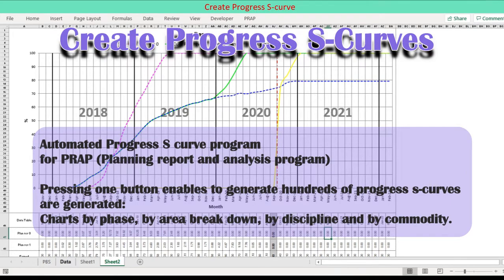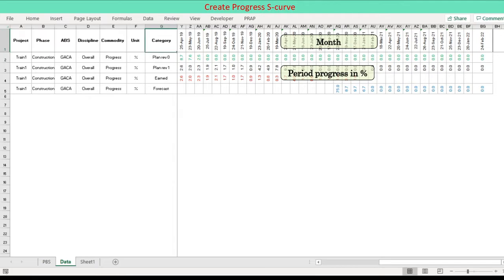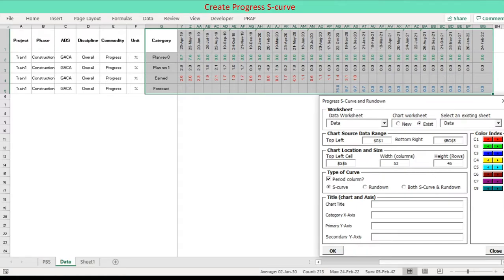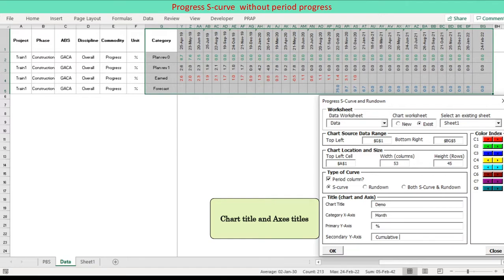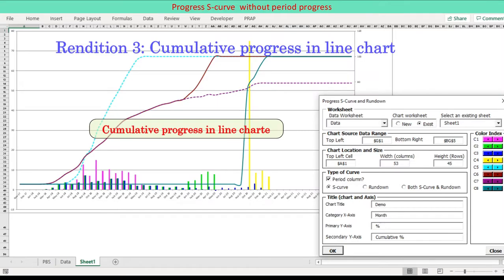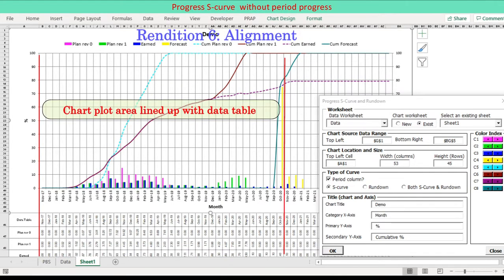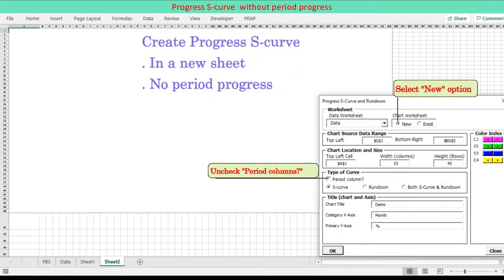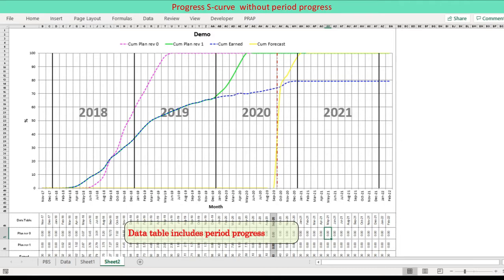Progress S-Curve Generator in Excel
This presents the feature and process of programming progress S-curve generator.

You can download for your immediate use to create your progress S-curve.

This program is a part of PRAP (Planning report and analysis program) and
Pressing one button enables to create hundreds of progress s curves by phase, by area break down, by discipline and by commodity.
The program to create progress S-curve is featured with
 1) Unlinked Chart
 2) Year line and report line using error-bars function of scatter line chart.
 3) Period grid line is lined up with data table column.
 4) Series chart colors are custom select-able..

00:00 overview
01:08 Progress S-curve with period progress column chart
03:12 Progress S-curve without period progress column chart